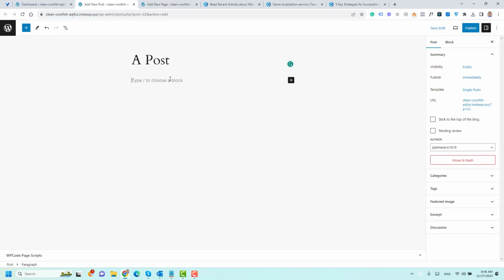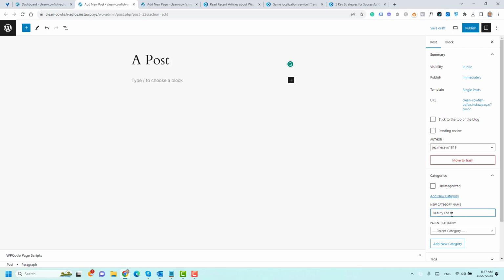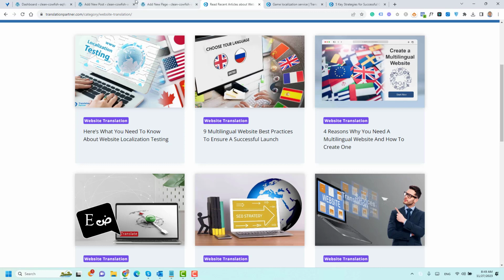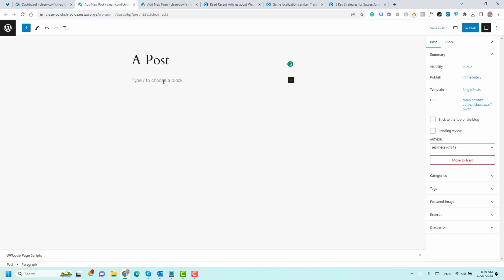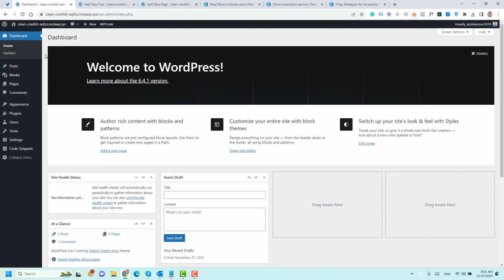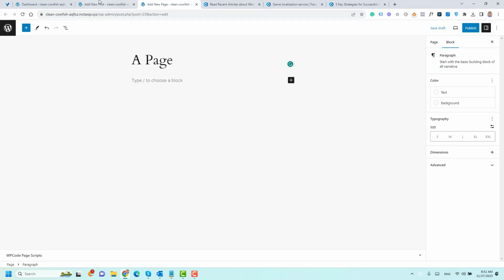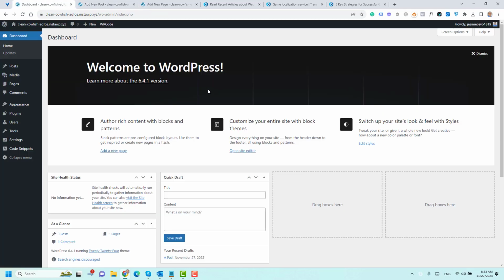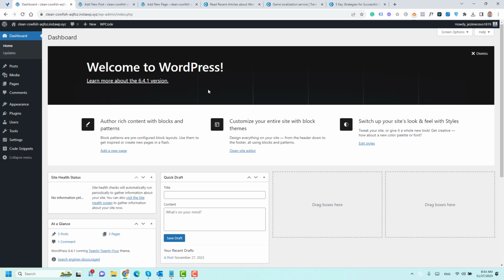What is the Difference Between a Post and a Page in WordPress?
In this video, you will learn the difference between a post and a page in WordPress.

When it comes to creating content on WordPress, it's essential to understand the difference between a post and a page.

Posts are dynamic and timely content that is displayed in reverse chronological order on your blog's homepage. They can be organized into categories and tags, making it easier for your readers to find related content.

Pages are not organized in chronological order and are not included in your blog's feed.

- Create a One-Page Website in WordPress In Under 30 minutes - Kadence Blocks Tutorial